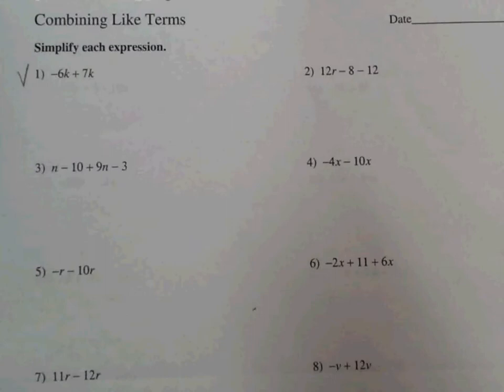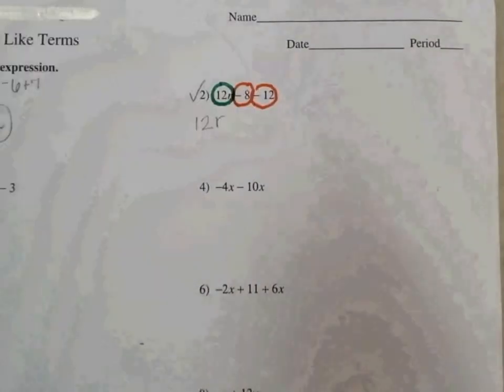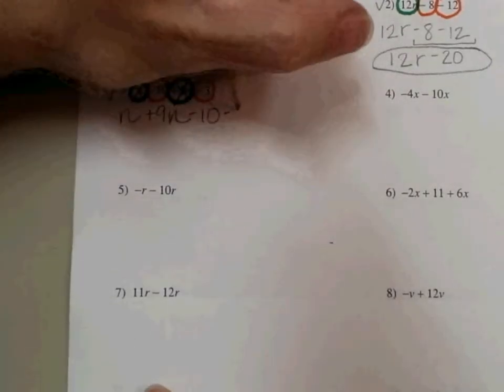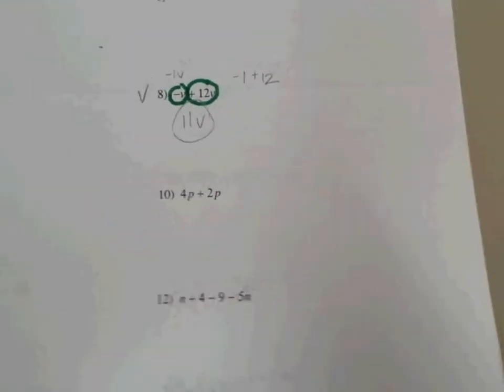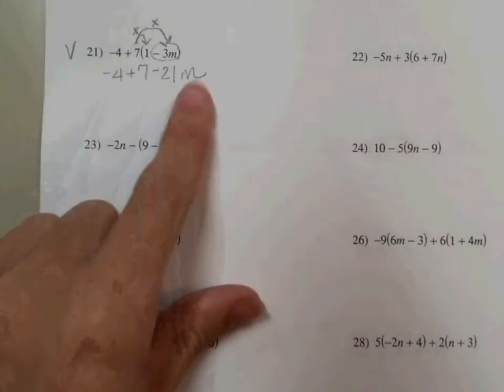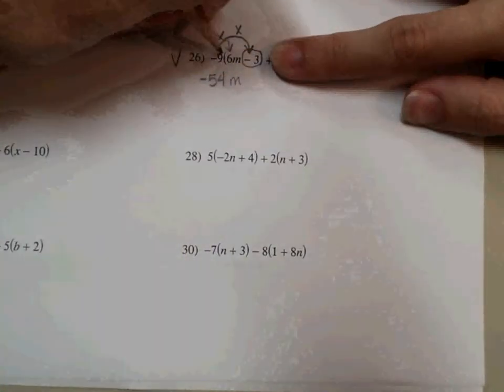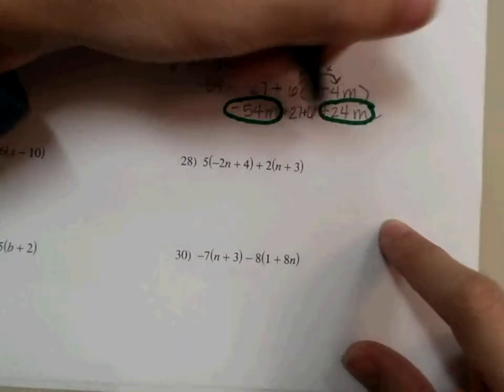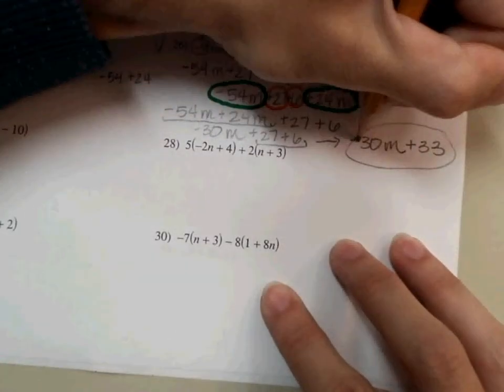Sept 2nd HW Combining Like Terms